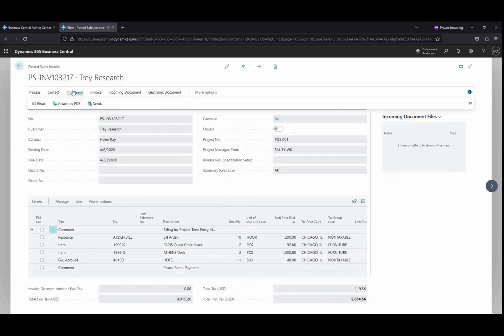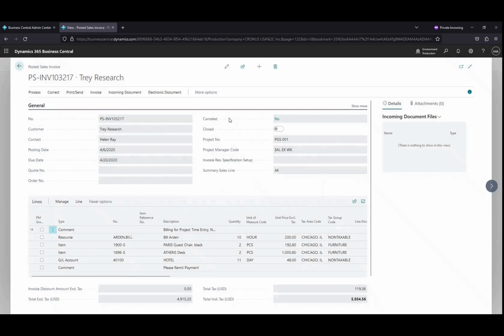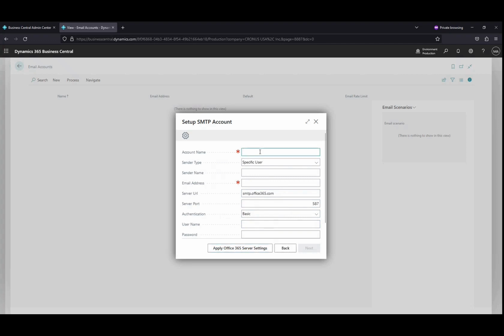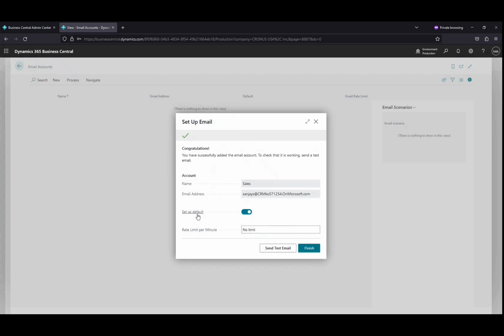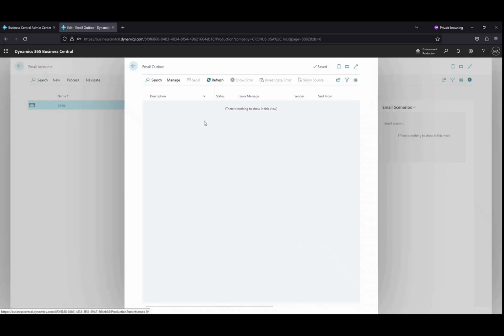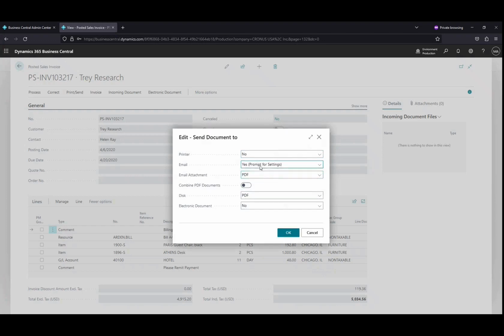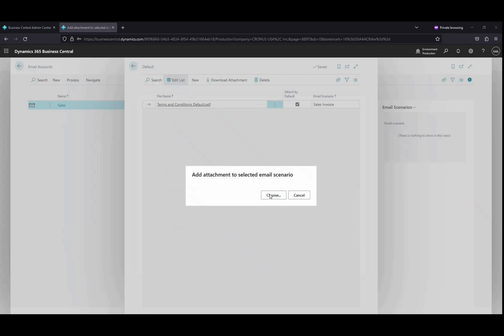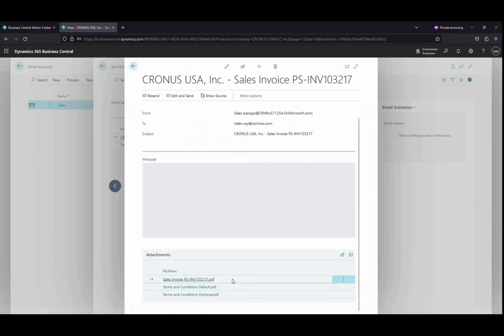Send default attachments in emails from Business Central